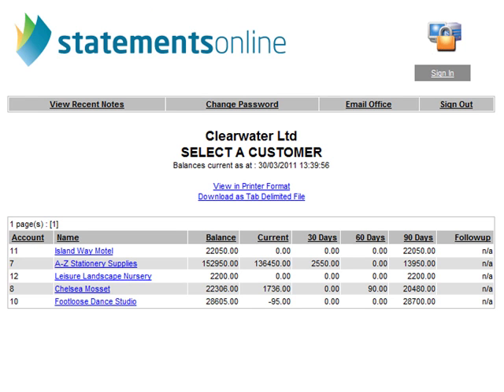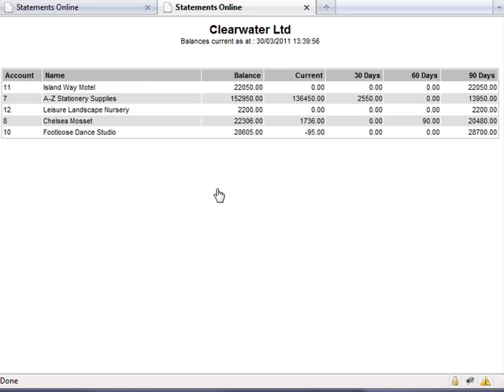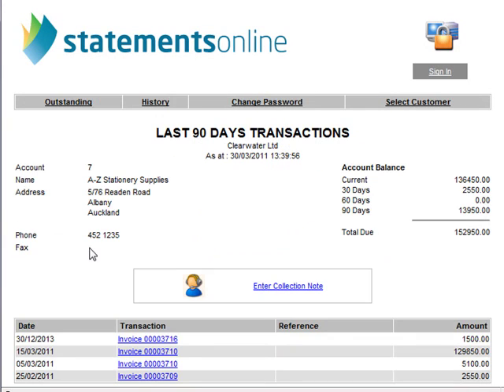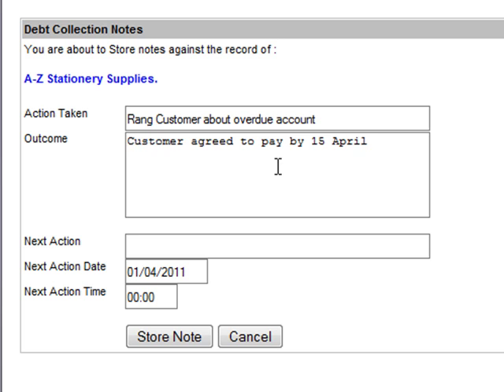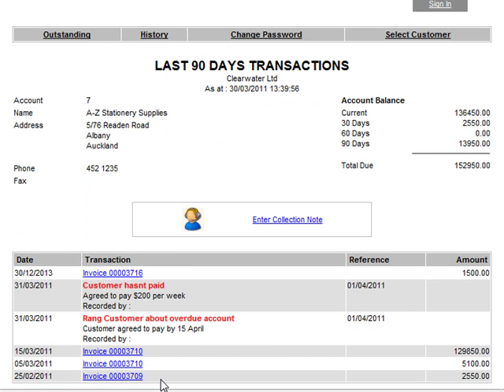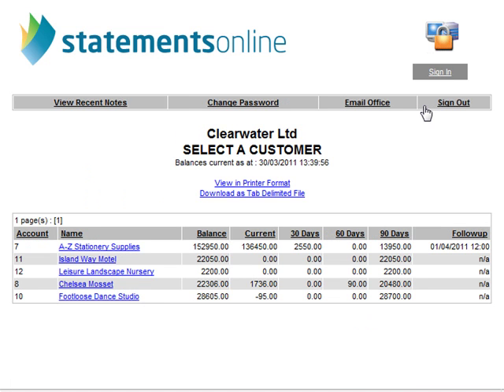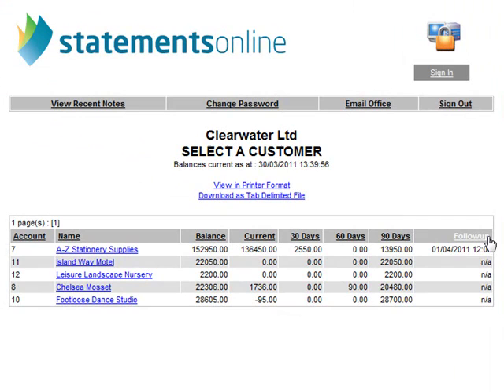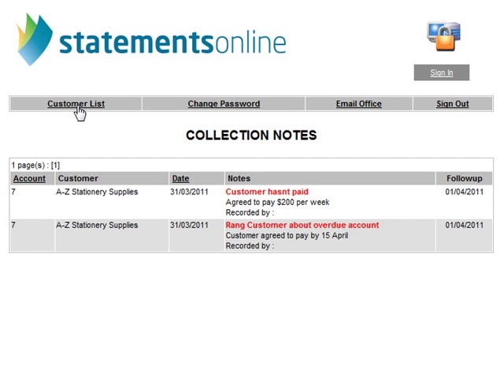Statements Online - Debt Collector Point of View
Web Ninja Statements Online Demo